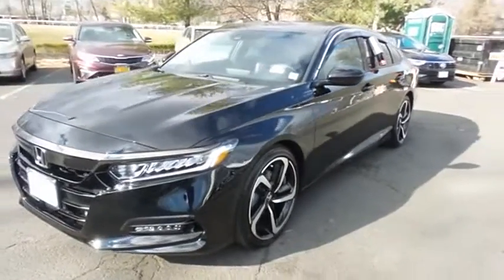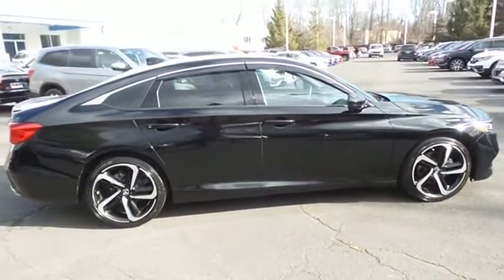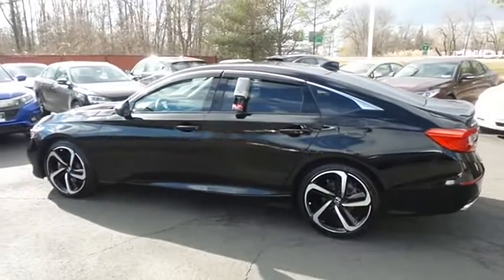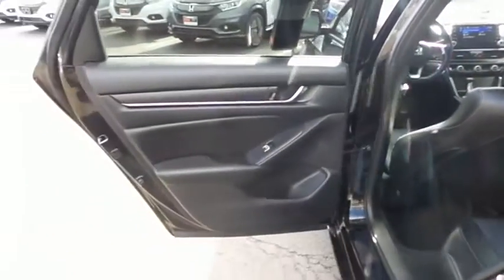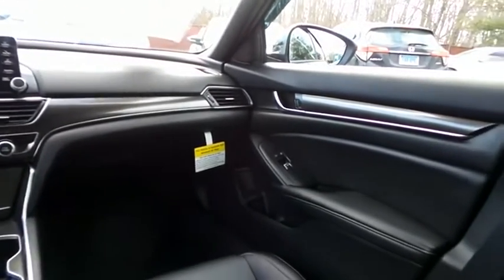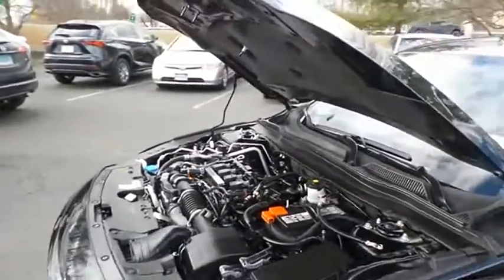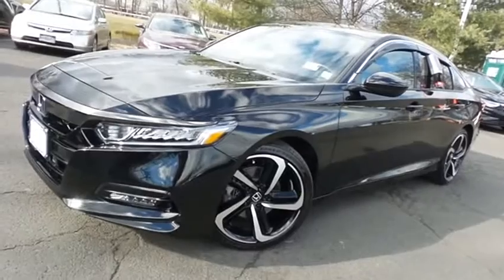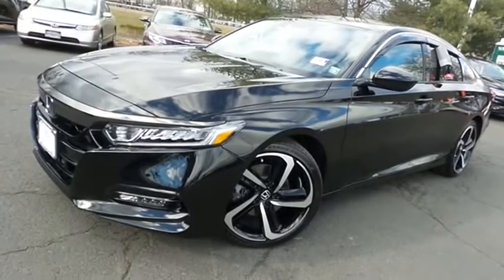2020 Honda Accord Nanuet NY HNR1913BB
2020 Honda Accord Sport 1.5T CVT